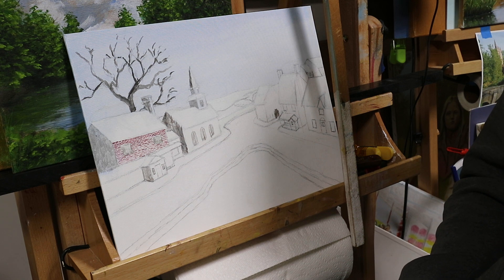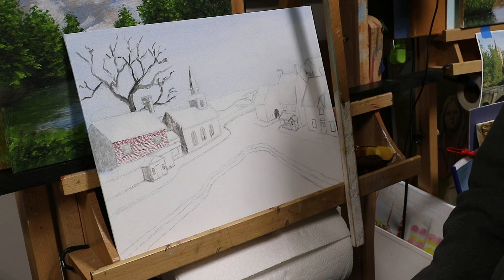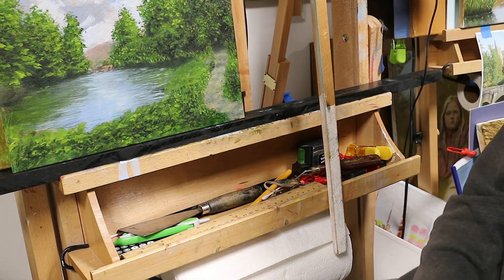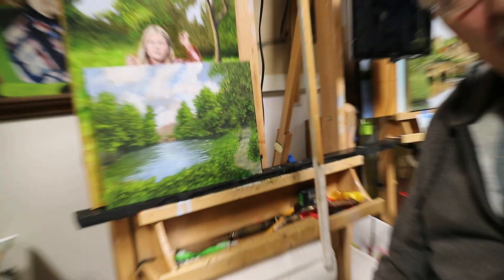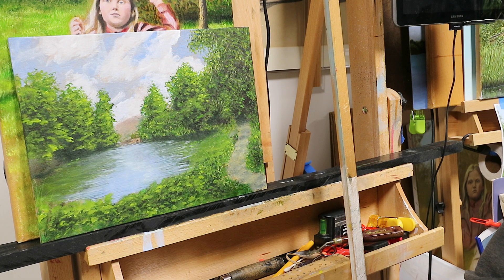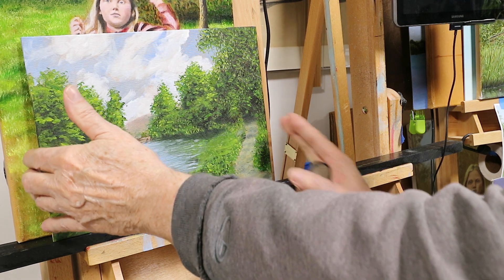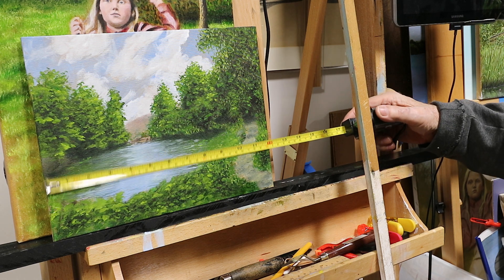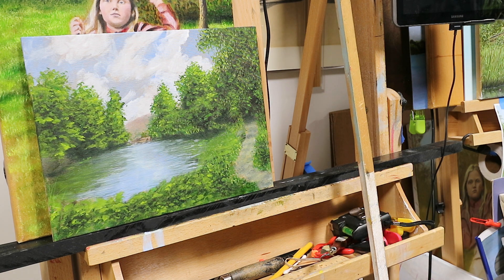Testing Wednesday 1/25/2023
A short video showing my 9x12 inch practice boards.